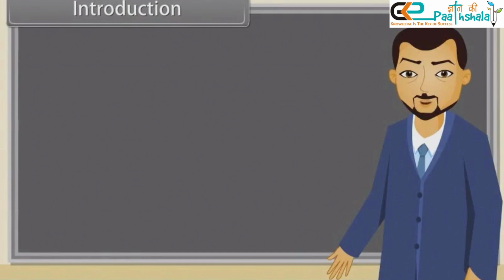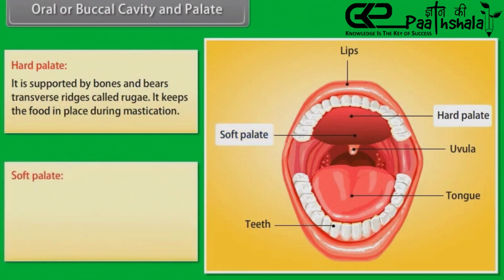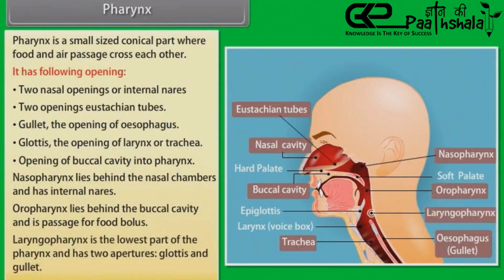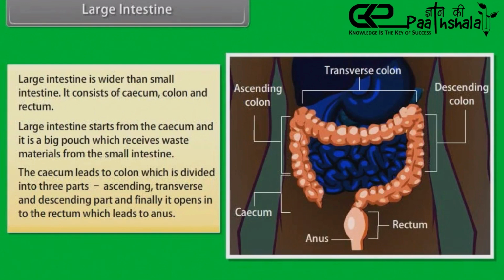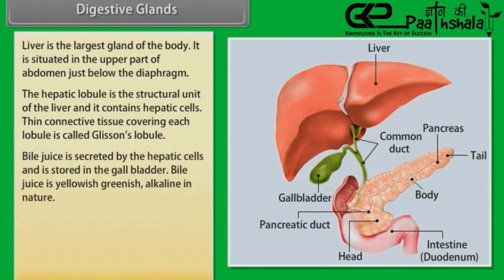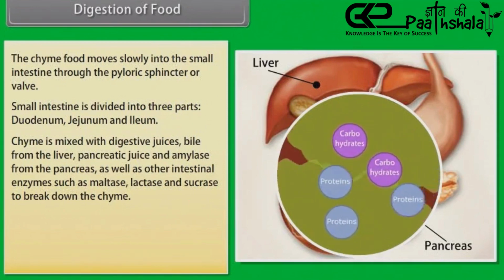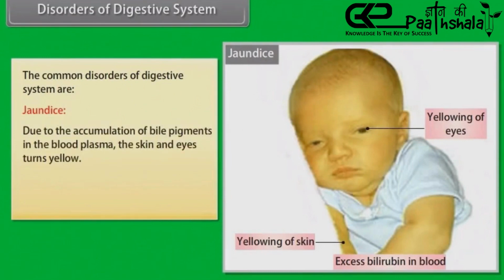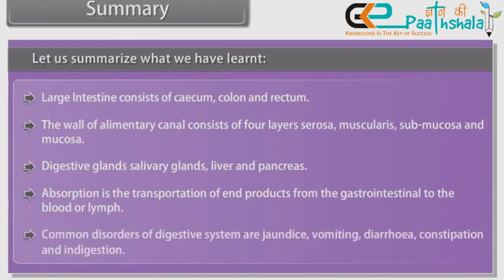Class 11 Topic - Digestion And Absorption 18